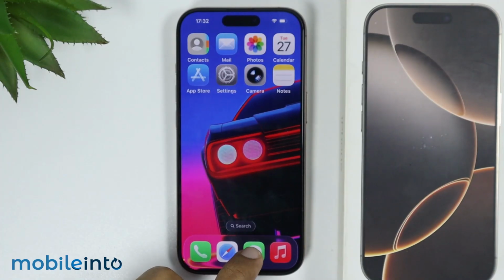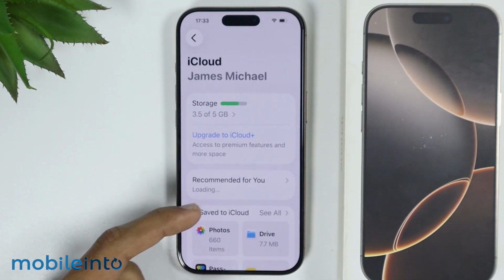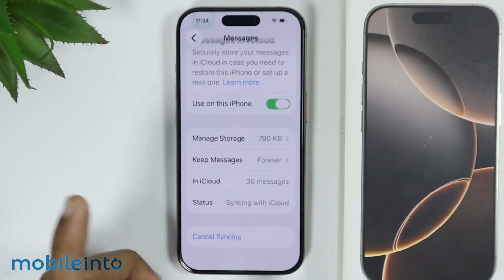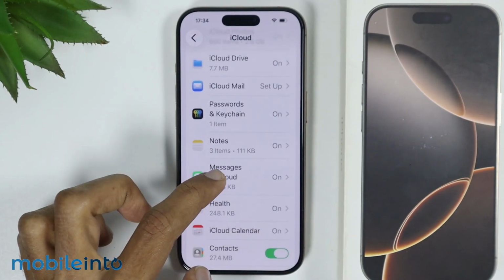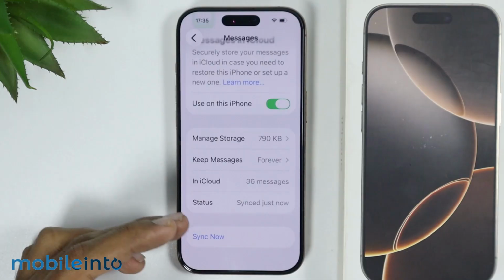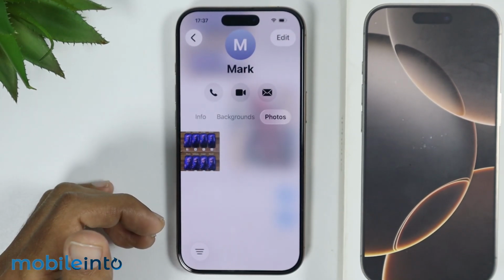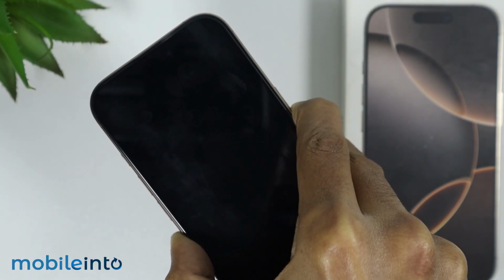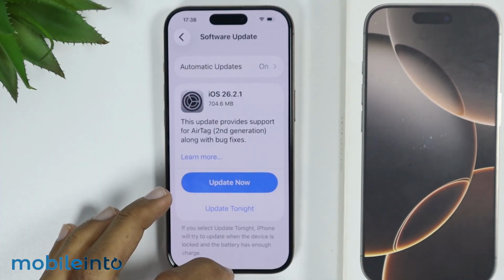iOS 26 - Fix Photos Missing in Messages on iPhone 16 / Pro Max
In this video, we will learn how to fix photos missing in messages after the iOS 26 update on iPhone 16, 16 Pro, and 16 Pro Max. If you want to fix documents, photos, or videos missing in iMessages on iPhone 16, 16 Plus, 16 Pro, 16 Pro Max. Follow these steps.